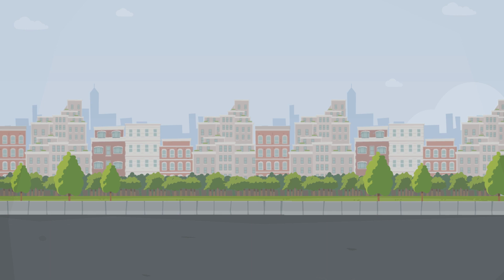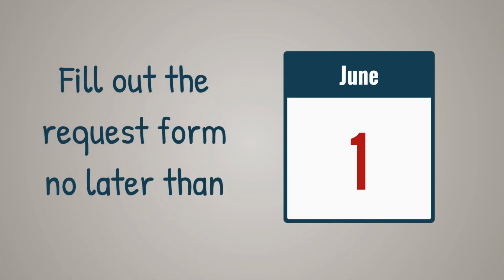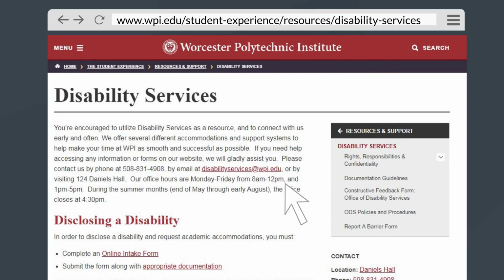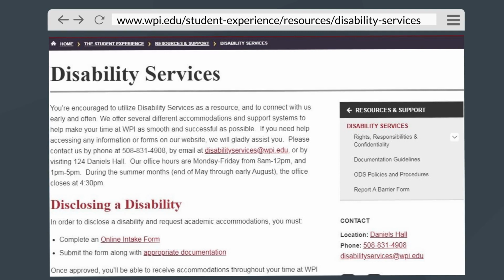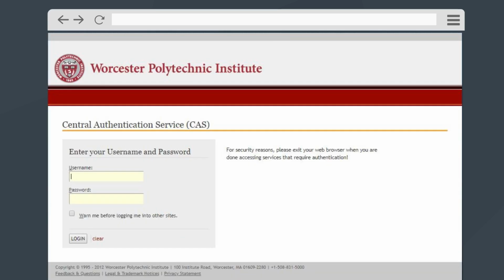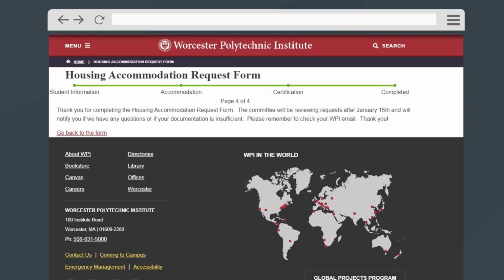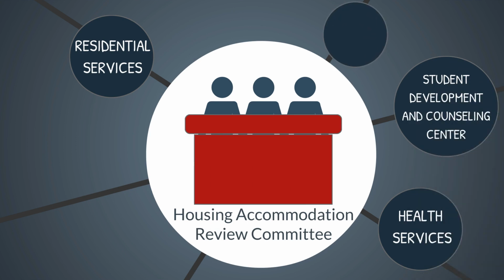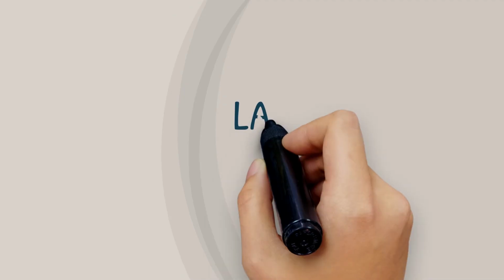Housing Accommodation Requests for First Year Students